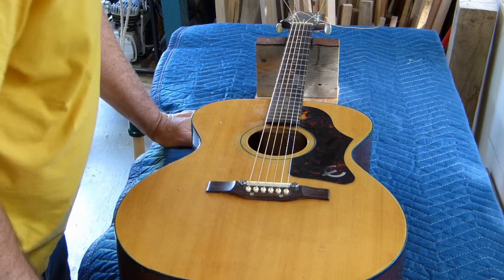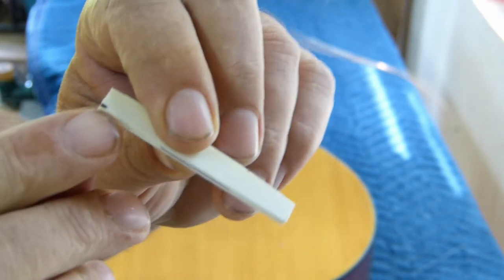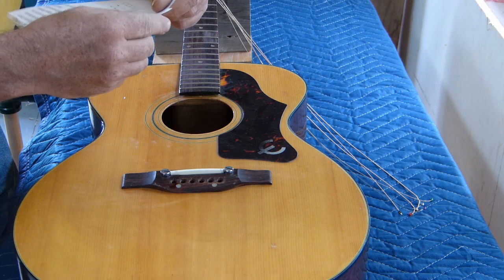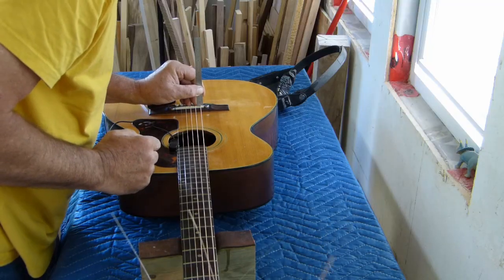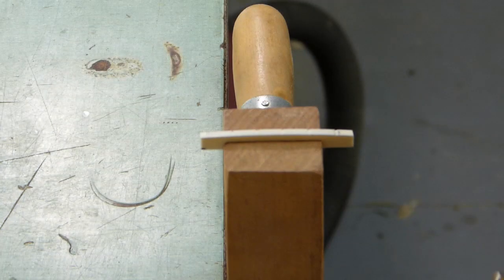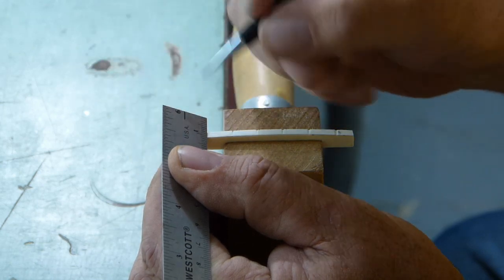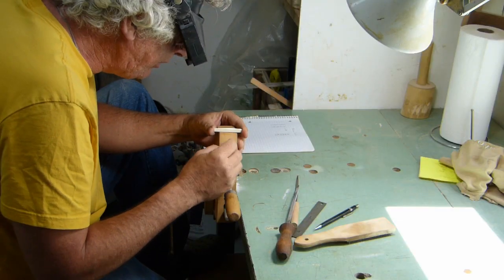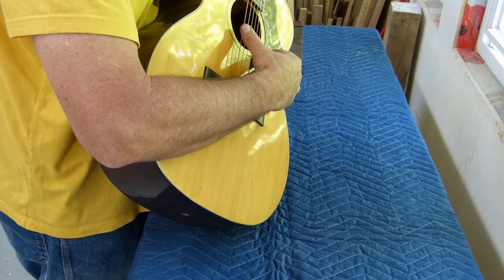Making a bone guitar saddle - Let's finish this Epiphone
Let's put our theory to practical use and get this bone saddle formed so it can go back to its owner.  Hours and hours of fun condensed into a few minutes.